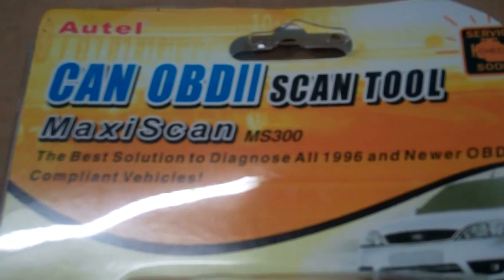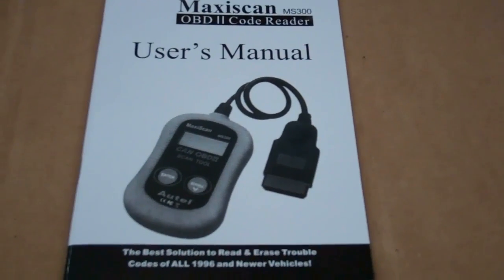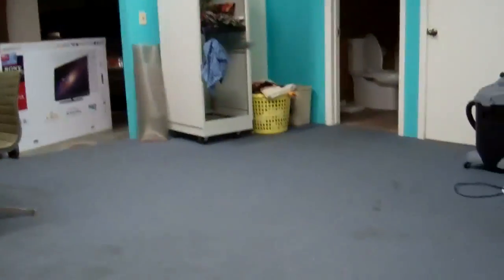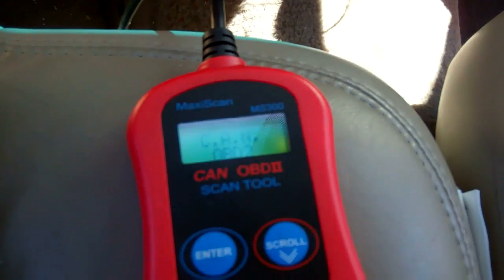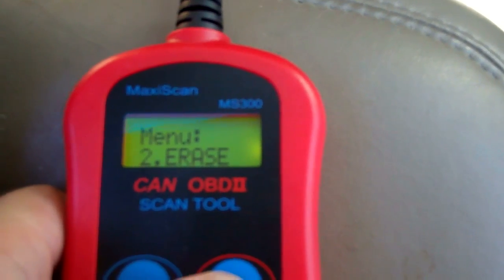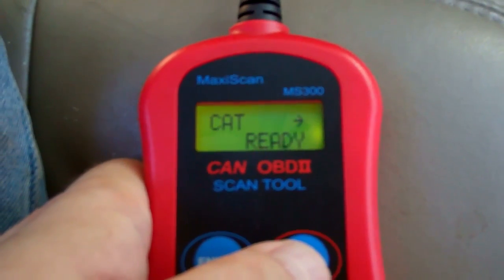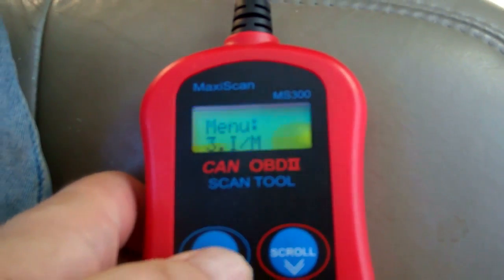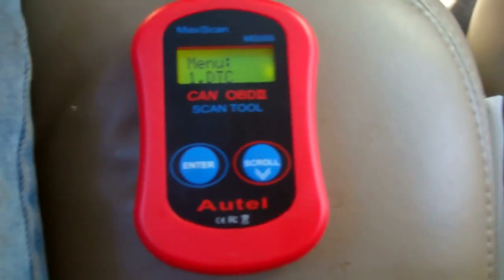CAN OBDII Scan Tool Autel MaxiScan MS300 Review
This OBD2 CANBUS handheld code scanner was on sale for $19 at Newegg.com. Watch as I scan the car's C.A.N. (Controller Area Network) bus to read DTC (Diagnostic Trouble Codes) error codes from EMS (Engine Management System), clear messages and turn off "Check Engine Light" from car. Where it says MIL OFF (Malfunction Indicator Light) is also called the CEL (Check Engine Light). Less than $20 for a OBD II CAN BUS scanner was awesome. Compares to other CANODB2 readers like Equus, Geniscan, MemoScan, Roadi and Actron.